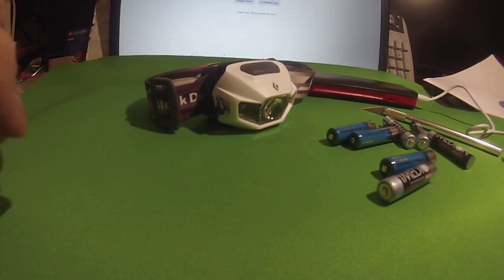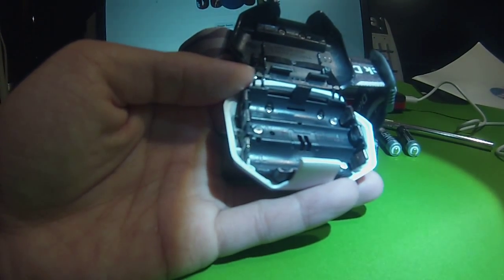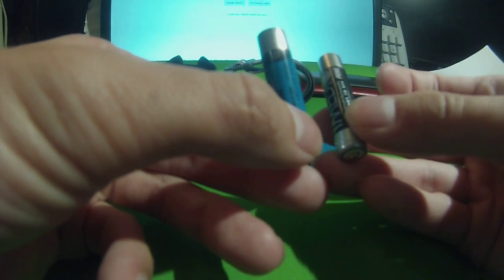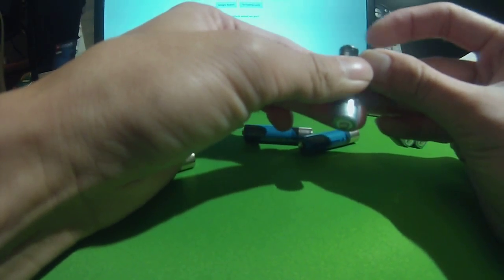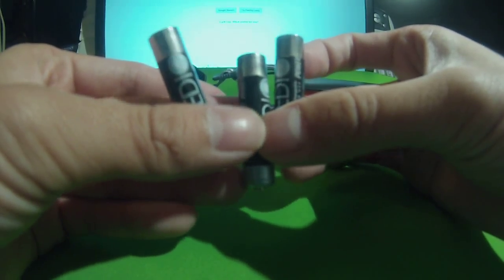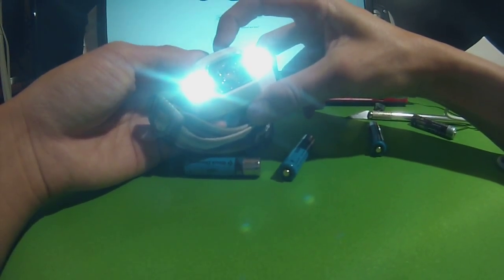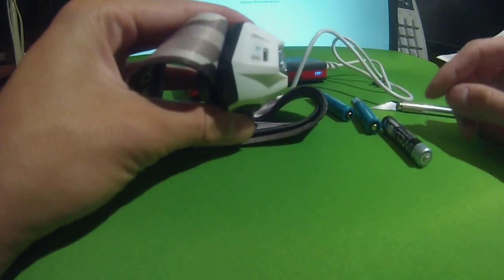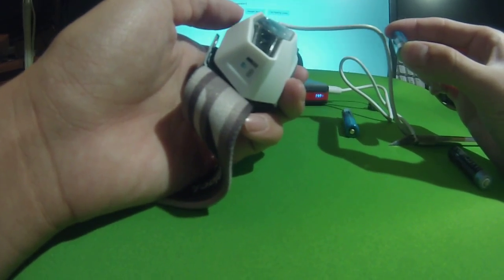How to Recharge Regular NIMH Batteries on Black Diamond Revolt Headlamp using USB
This tutorial will show you how you can recharge normal NIMH Rechargable batteries with the built in USB charging feature of your black diamond revolt head lamp.

Was using a GoPro chest mount for recording. sorry if its a little shaky. I've used it since this video release with no issues.

Inspired by Mechanix Interactive.

I am not responsible for any damage you may do to your batteries or headlamp. Do it at your own risk.